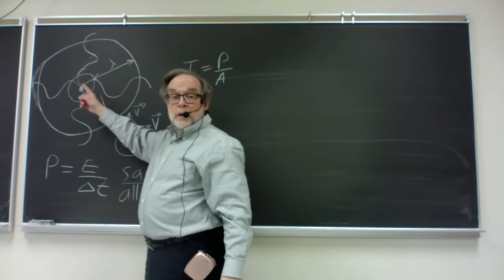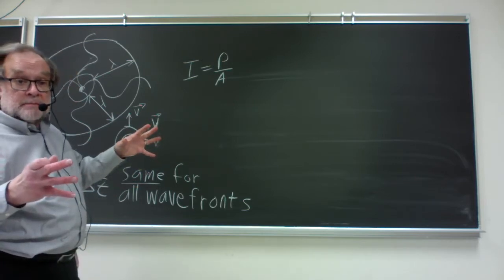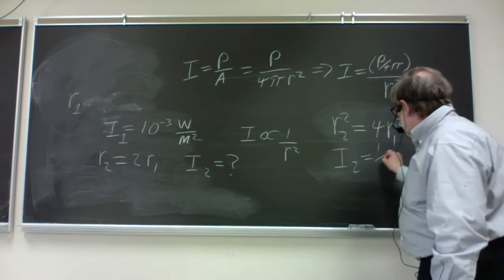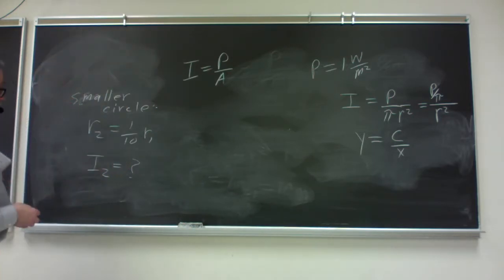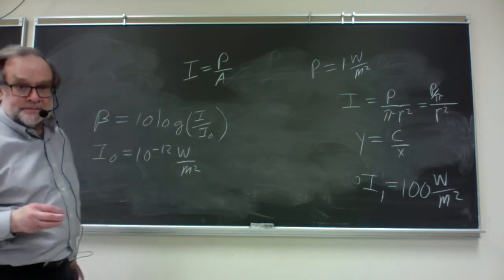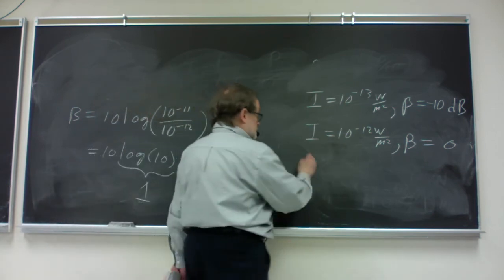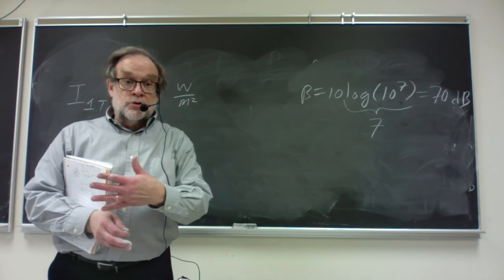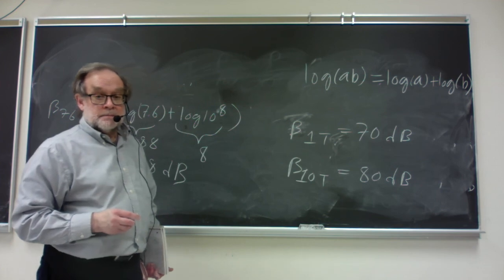Chapter 15 intensity